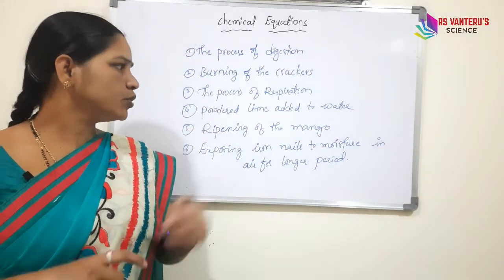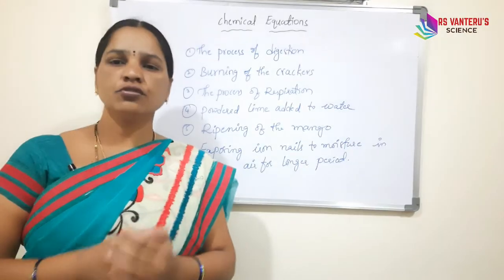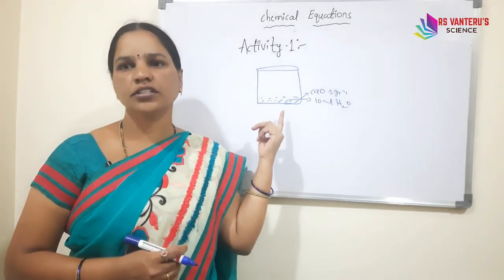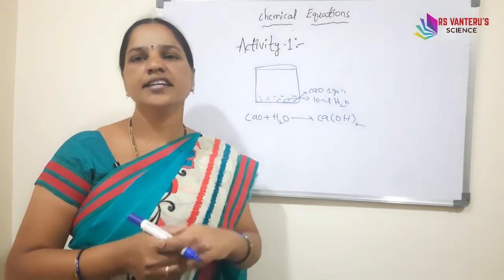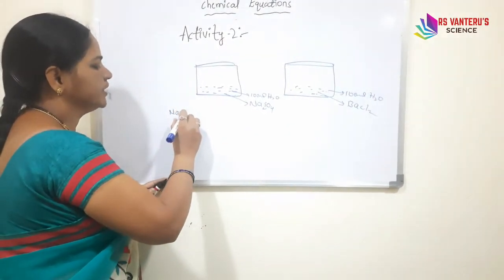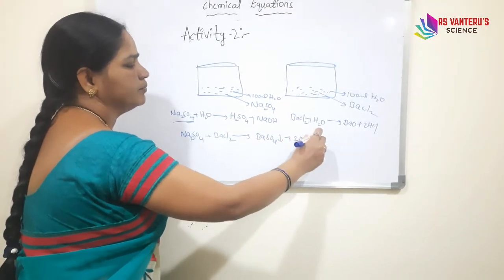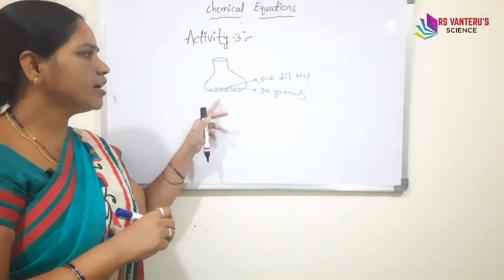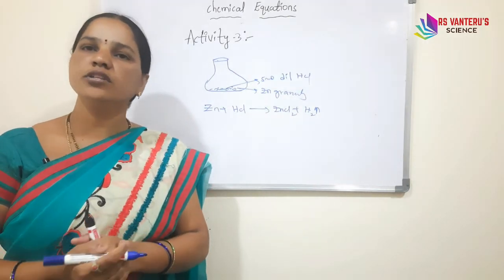chemical equations | introduction | part-1| rs vanteru's science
chemicalequations introduction balancingchemicalequation rsvanteruscience chemical equations balancing chemical equations interpreting balancing chemical equations